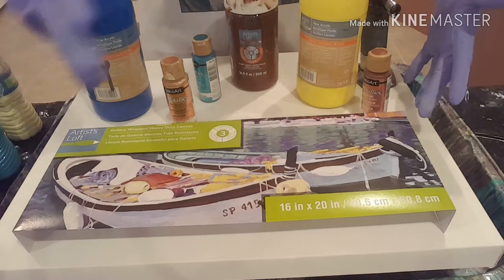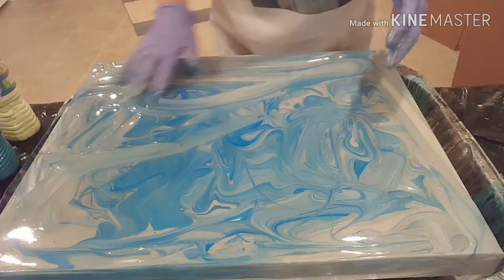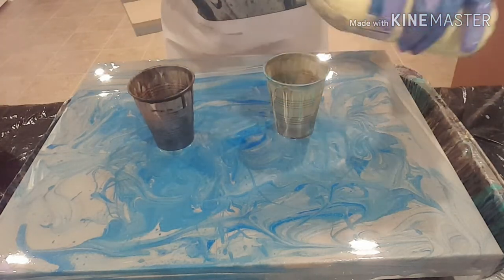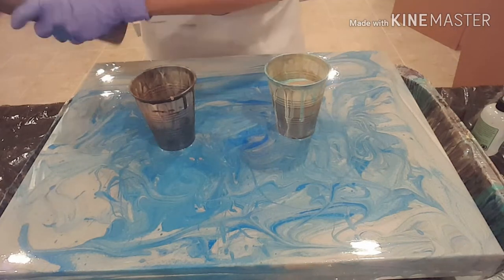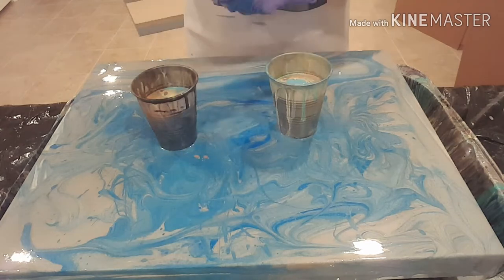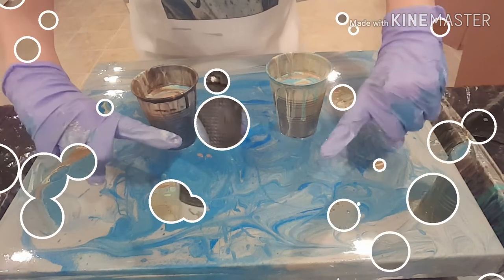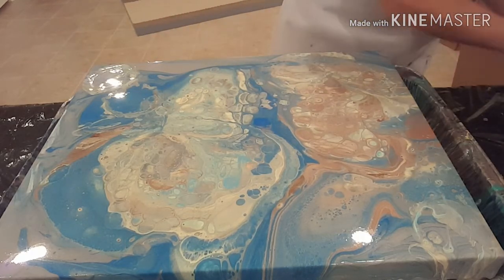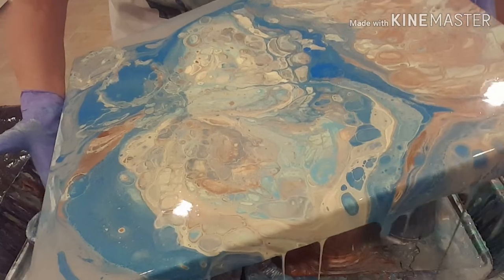#121 Acrylic Pouring - Let's try silicone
Welcome!  This is my first attempt at adding silicone to my paint cups.  I LOVE how this turned out!

Materials:
-Artist's Loft 16" x 20" gallery wrapped canvas - Level 3
-Floetrol
-Spot On Treadmill - Belt Silicone